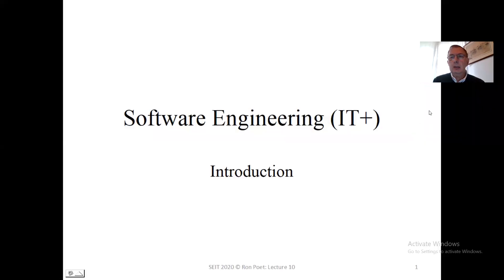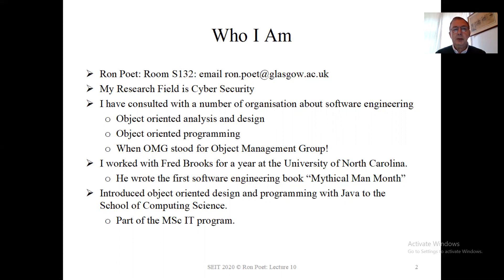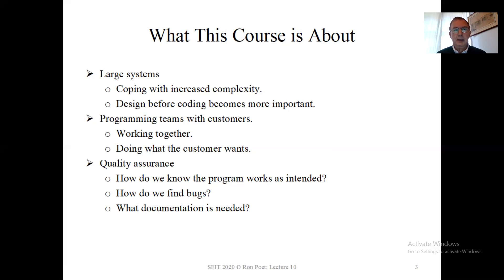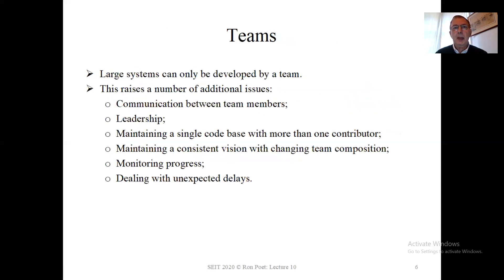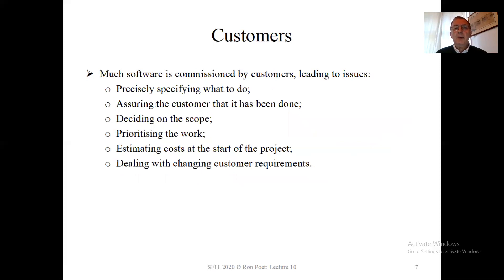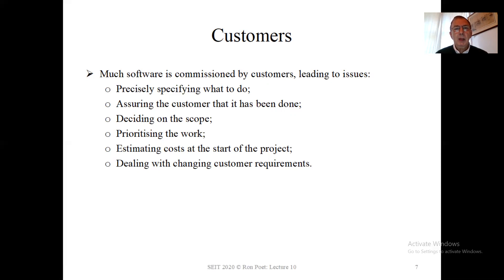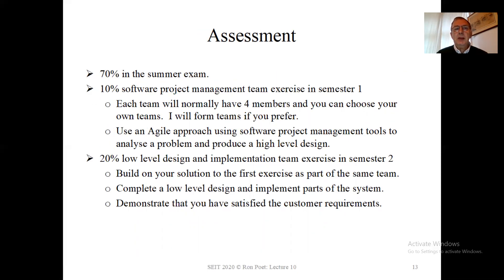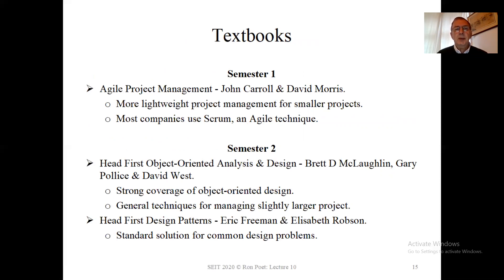20seit 10 Introduction